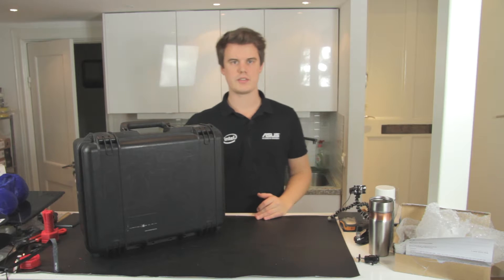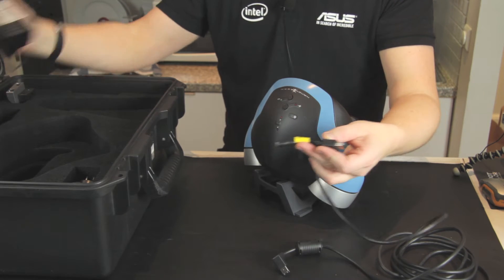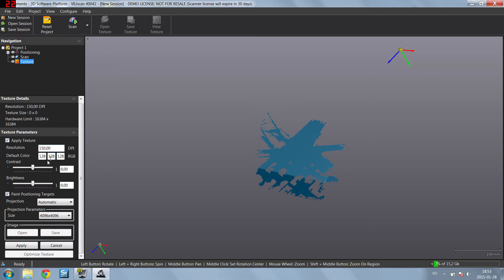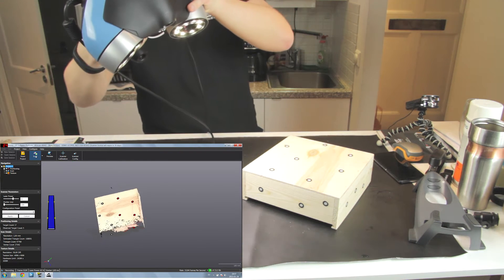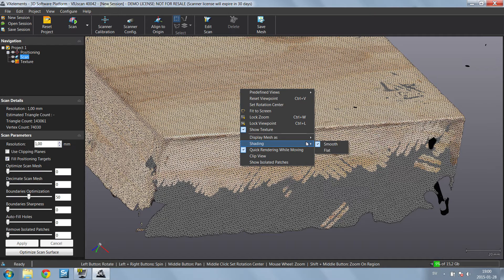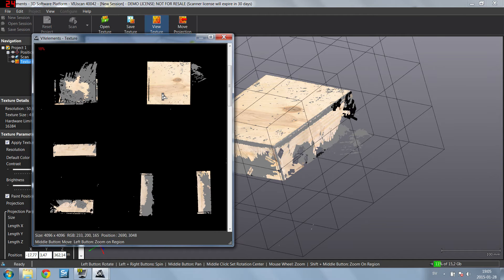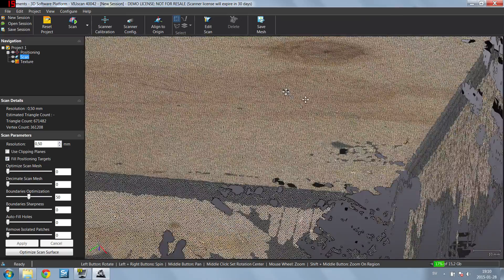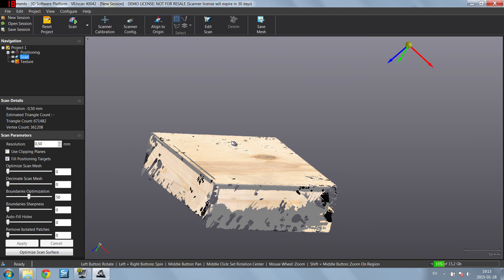Creaform - VIUscan - handyscan 3D - High-end 3D-scanner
Have you wondered how it's like to scan with a really high end scanner? In this video we're looking at the very, very accurate VIUscan from Creaform.

It's not for everyone, but if you need to quickly measure things for CAD/3D it's the best in the biz. With an accuracy of 0.05mm while being portable and handheld, its perfect for businesses who regularly measure objects for prototyping, custom manufacturing or quality control. Not for you average indie game dev.